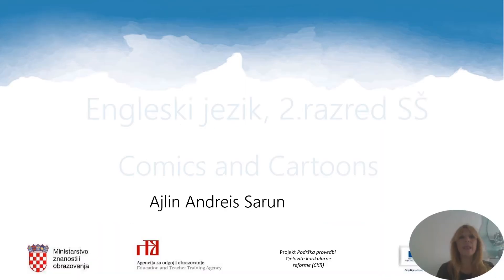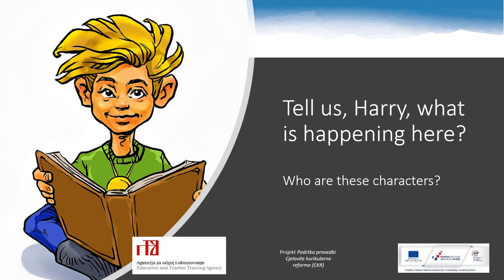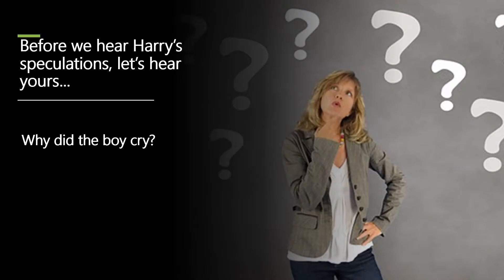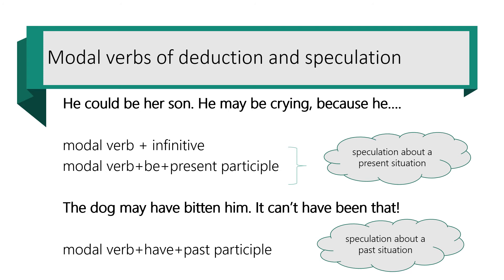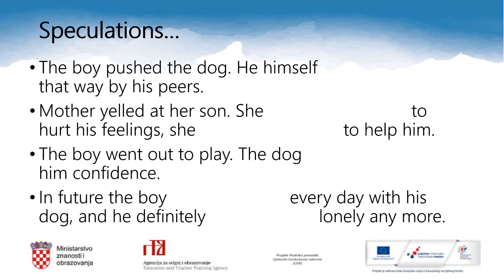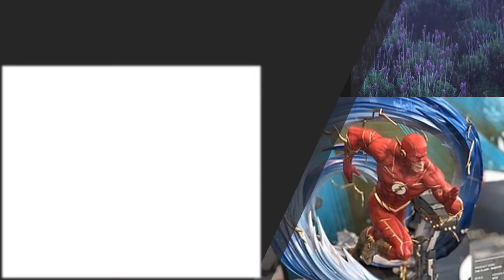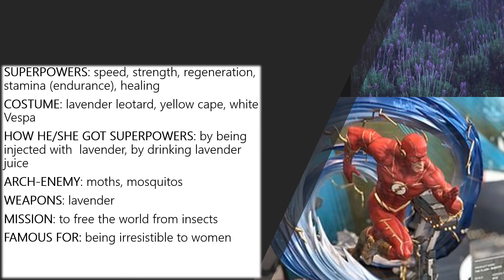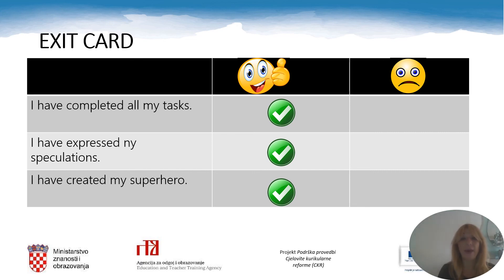Engleski jezik, 2.r. SŠ - Comics and Cartoons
Autor: Ajlin Andreis Sarun